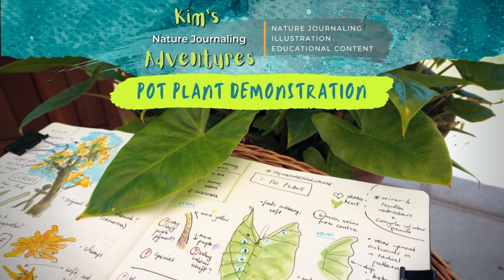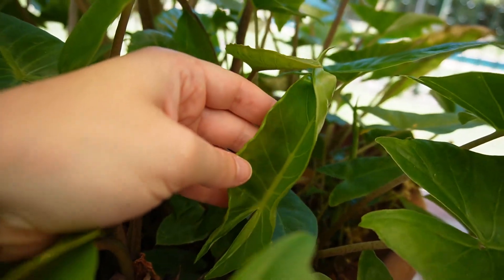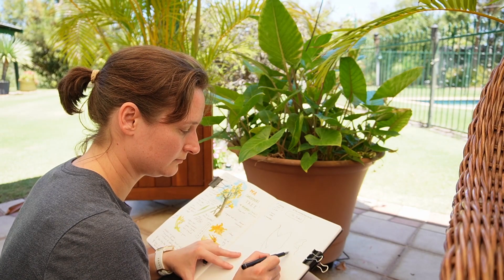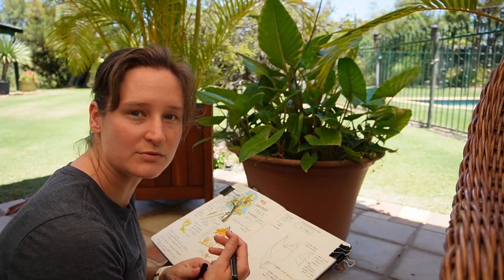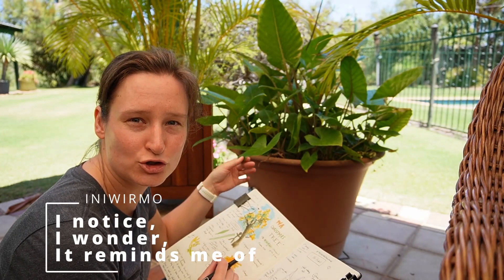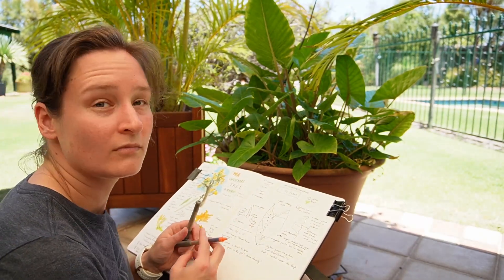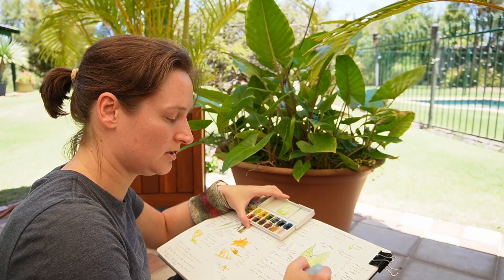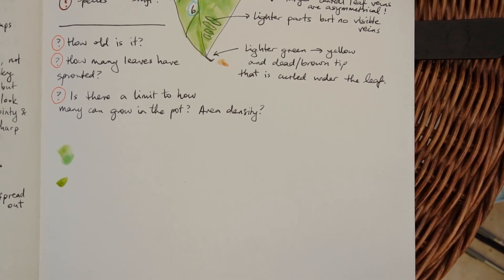START Nature Journaling Demo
Ready to start nature journaling? In this in-depth demonstration I walkthrough my process of nature journaling a pot plant in the backyard.

SHARE your page on social media!
Tag me @kims.art.adventures and use

CHAPTERS
00:00 Intro
00:46 Setting up
02:12 Start with metadata
02:57 Observe
06:16 Write and draw
07:35 I notice
12:36 I wonder
15:57 It reminds me of
17:50 Adding colour